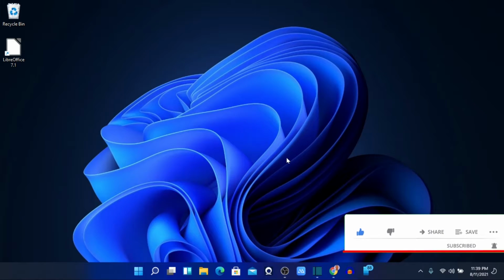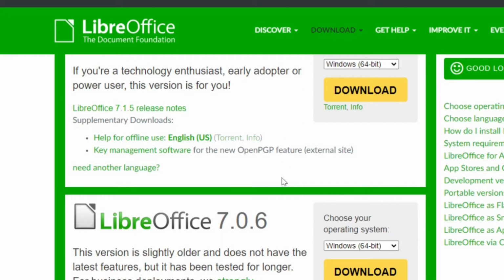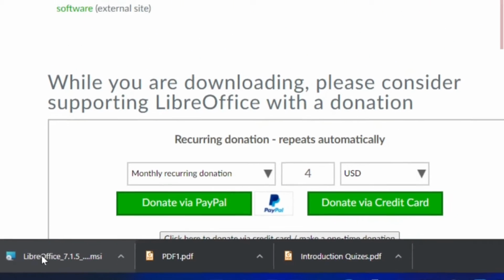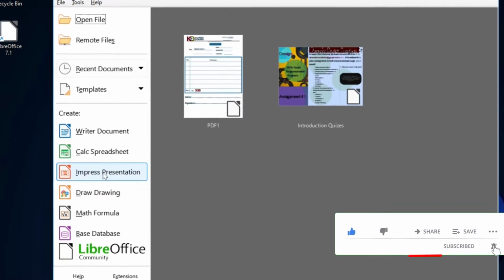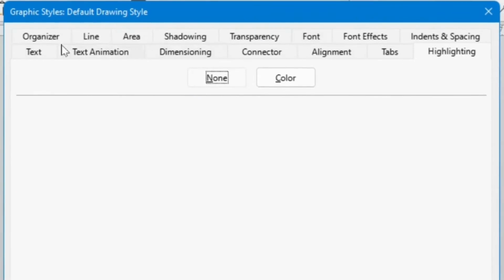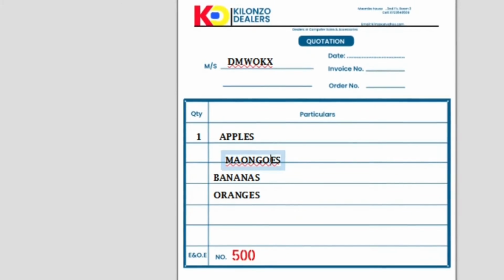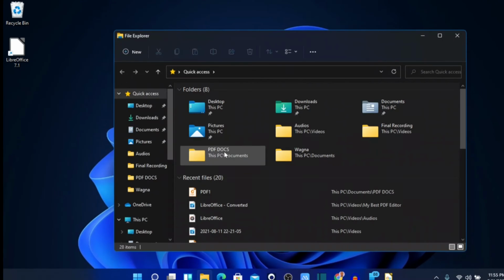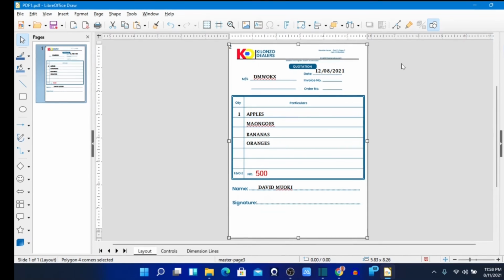How to download, install and use my BEST EVER PDF EDITOR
In this video you will, learn how to download, install and use the LibreOffice Draw.  LibreOffice Draw will help you edit your PDF Documents, images and other Docs.